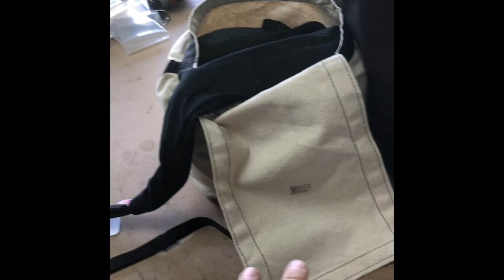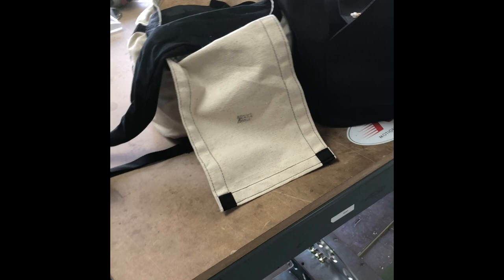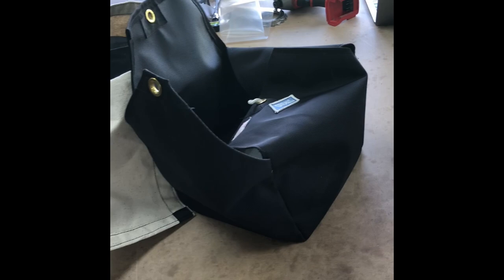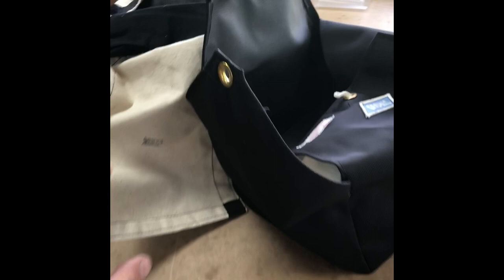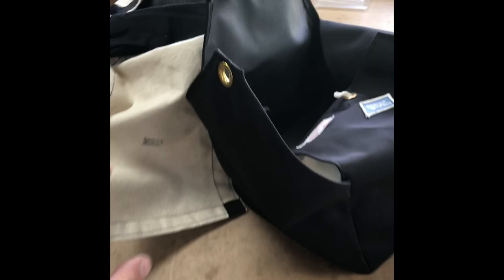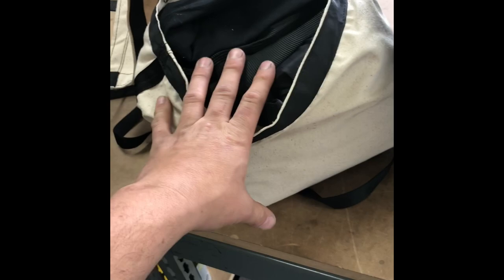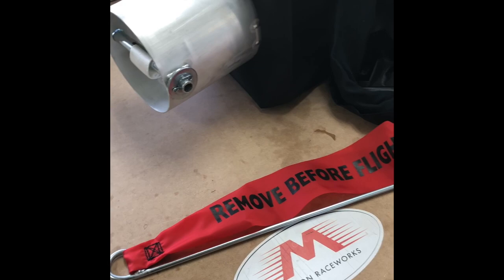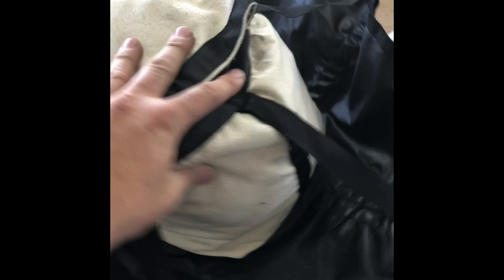Parachutes 101(Motion360 Episode 6)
Learn Drag Racing Parachute Basics.  The difference between the three distinct styles of Parachutes required by the NHRA and IHRA for your safety if your car runs over 150mph in the 1/4 mile.  Motion Raceworks is a proud dealer for Stroud Safety.  These Made In The USA parachutes are the BEST IN THE BIZ!